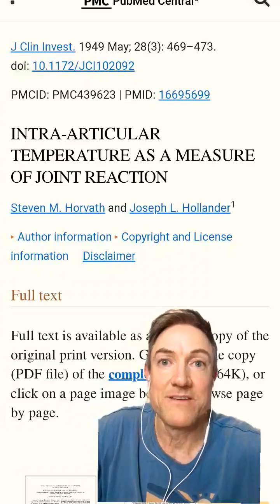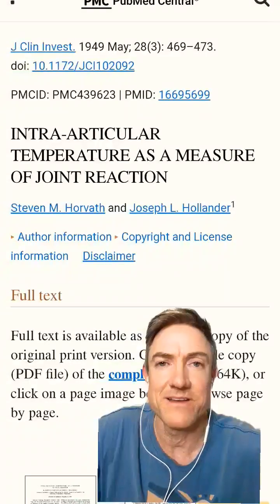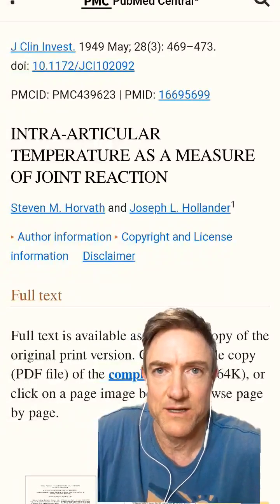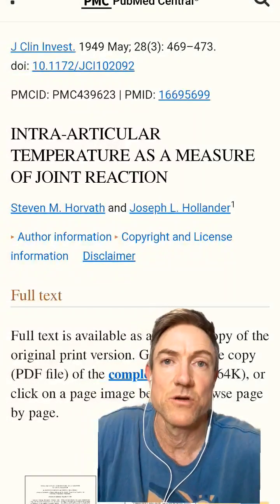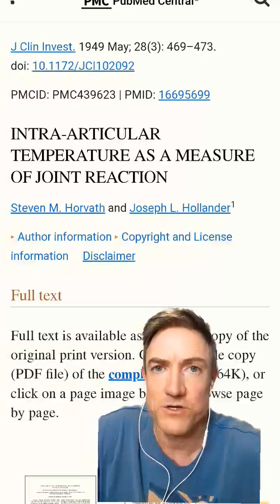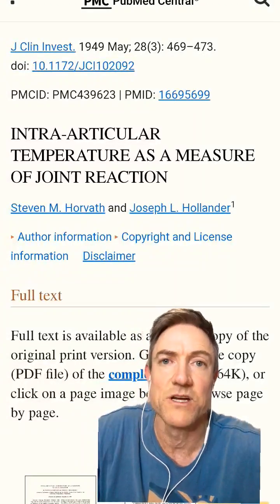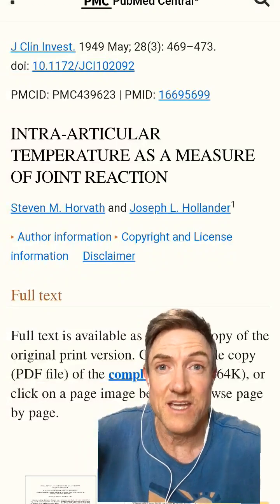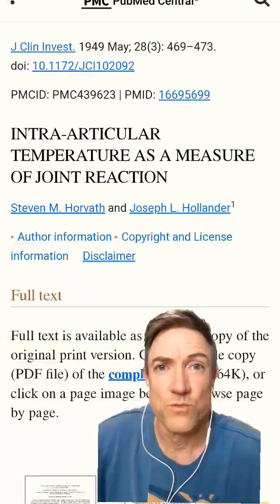Rheumatoid Arthritis Joint Deformity - Inflammation And Joint Temperature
The temperature of a joint to touch gives a lot of feedback about current inflammation
We have to get that heat out of the joint!
The heat correlates with inflammation, disease activity, and joint damage.
The back of the hand and the lips are great places to test skin temperature of joints
Use the Rheumatoid Solutions approach from the lifestyle viewpoint and medications in parallel for maximum effect